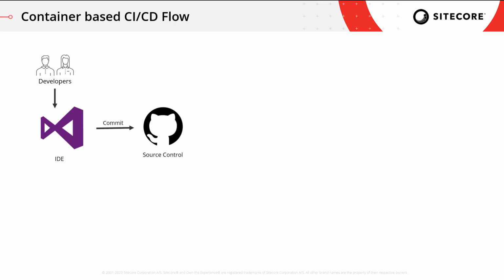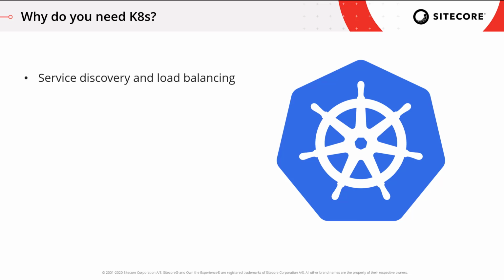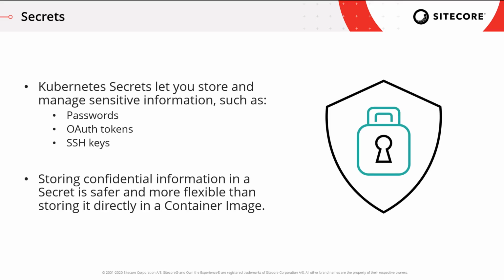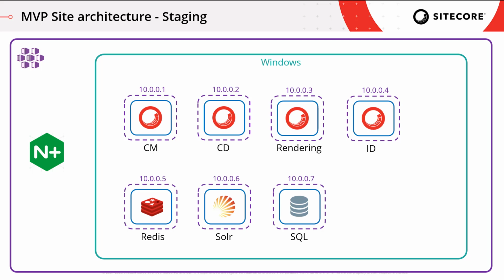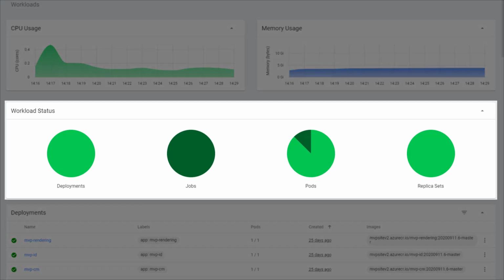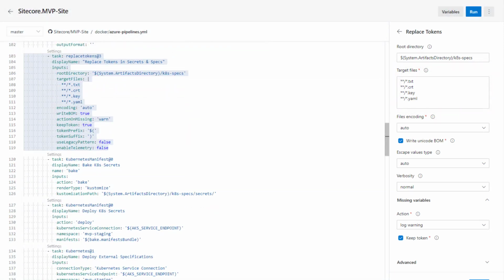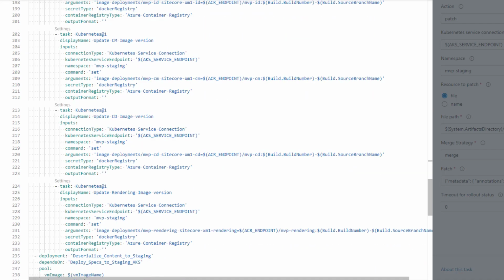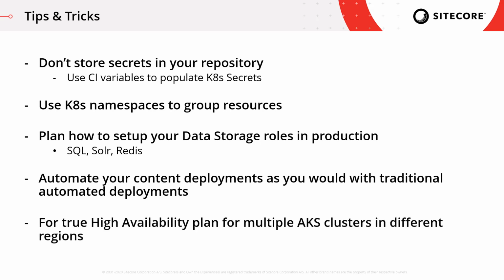Running Sitecore on Azure Kubernetes Service (AKS)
Docker and Containers

Rob Earlam (@RobEarlam) continues his containers series with this episode focusing on the core concepts of Kubernetes and showing how you can implement your deployments to Azure Kubernetes Service (AKS).